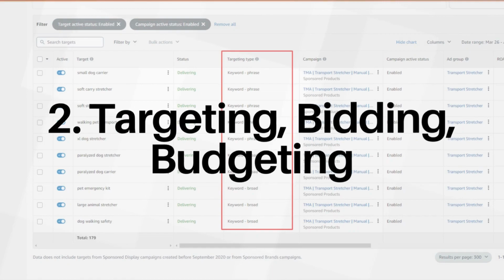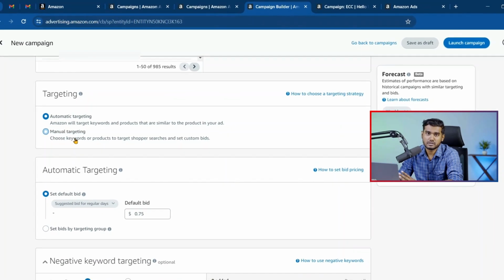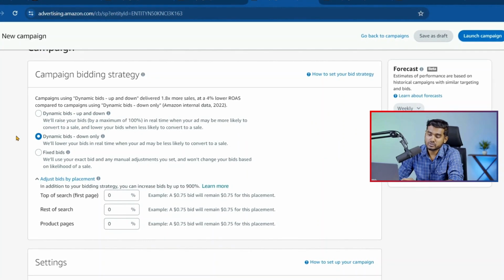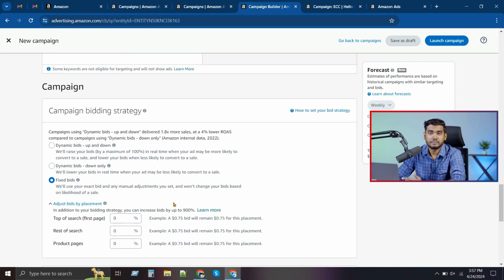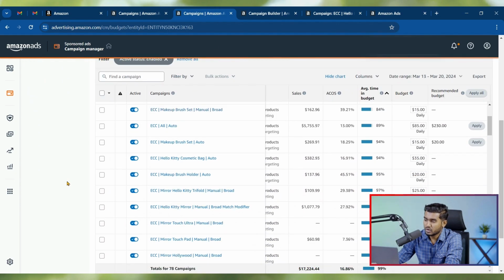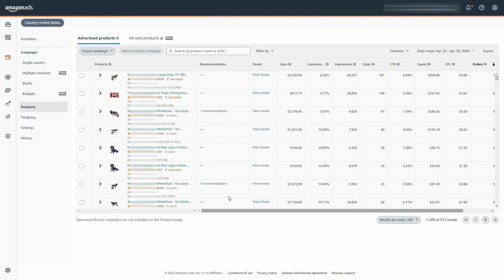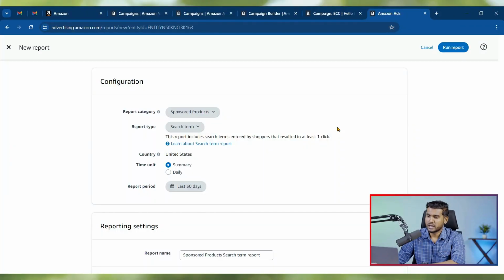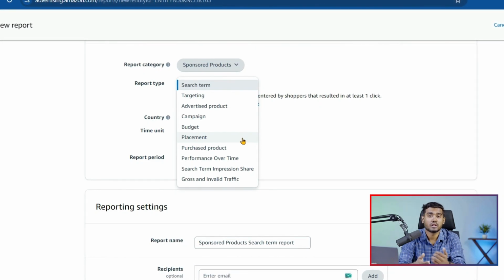Amazon Ads Success in 2024 | How To Start a Successful Amazon Sponsored Products Campaign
If you're just starting or a seasoned expert in Amazon PPC, managing Amazon Sponsored Products campaigns is essential. These campaigns account for an incredible 75% of Amazon PPC sales. Sponsored Products are good at getting sales, but a lot of ad money (almost 60%) goes to other types of ads. This means there's a big chance to improve things by checking how all the ads are working.

In this video, you'll learn the best way to start successful Amazon Sponsored Products campaigns in detail.

Here's a quick overview of successful Amazon Sponsored Products campaigns in the video:

✅ One category one campaigns.
✅ Targeting, bidding and budgeting strategy .
✅ Keywords Research and keywords match type.
✅ Easily optimize and analyze PPC campaigns.
✅ Optimize PPC campaigns using the Budget, Product and Targeting tab .
✅ Utilize the PPC report to take proper decision .
✅ Importance of search term and placement report .

It's crucial to understand the steps for launching successful Amazon Sponsored Products campaigns. While you set up a new campaign, ensure each campaign focuses on a single category. Mixing categories can lead to poor performance due to confusion in search terms. Once campaigns are created, focus on refining targeting, setting bidding strategies, and establishing budget allocations. Utilize reports such as search term and placement reports to analyze campaign performance and make informed optimizations. These efforts help you to optimize your campaigns and achieve the best results quickly.

Produced by: Ecomclips
Video Editor: Rezowanul Hoque
Production Team: Sazidul Islam
Presenter: Saiful Islam
Content: Saiful Islam
Supervised by: Rumpa Ghosh
Camera: Zunaid Zaohar